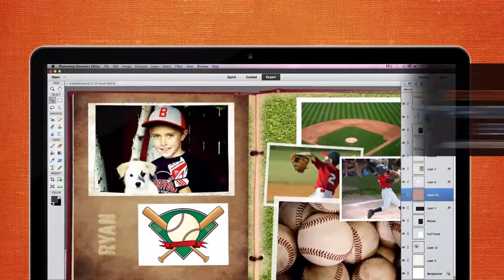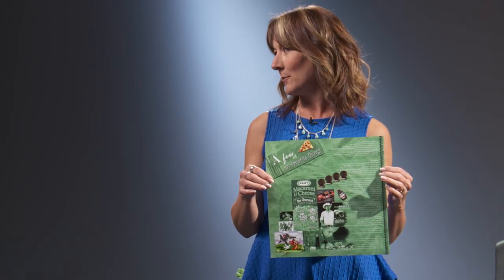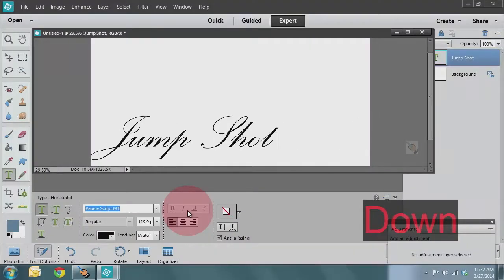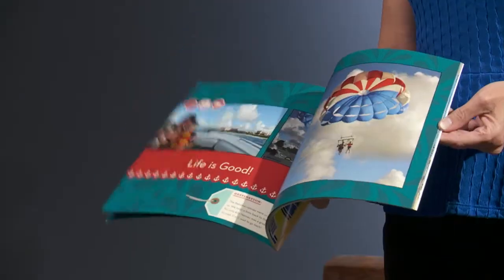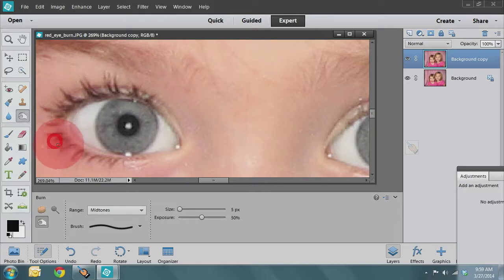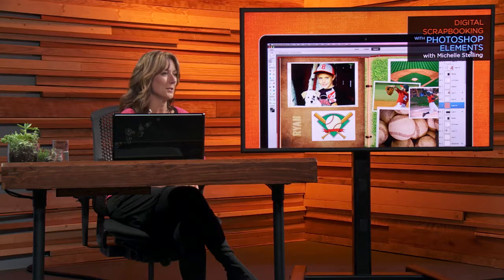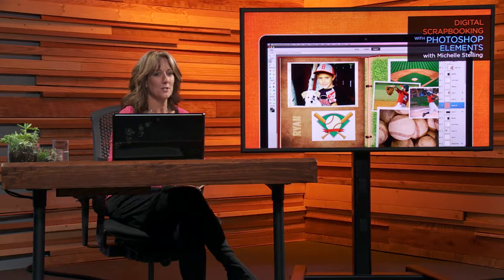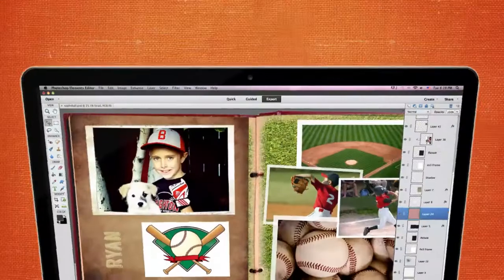Digital Scrapbooking with Photoshop Elements with Michelle Stelling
Preserving and organizing your digital photos can be a powerfully creative endeavor — if you know the right tips and tricks. This video gives you an inside look at the CreativeLive course, Digital Scrapbooking with Photoshop Elements.

During the course, Michelle Stelling teaches users how Adobe Photoshop Elements 12 users can beautifully organize their photographs into memorable, printable scrapbooks.